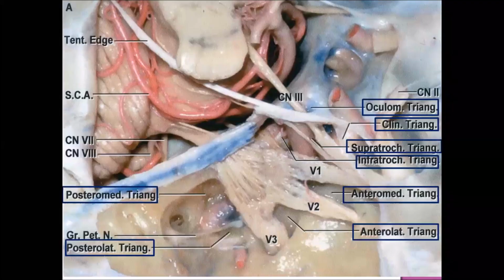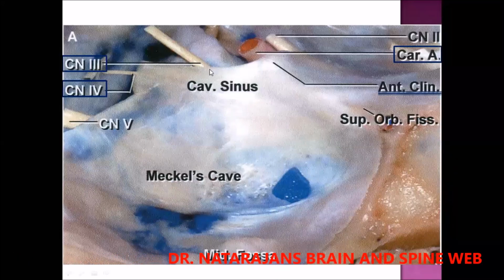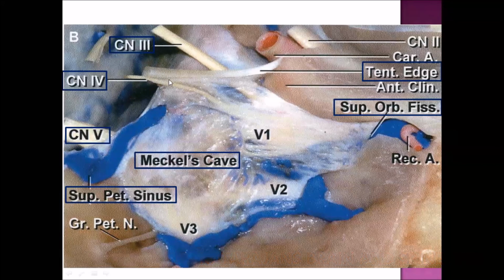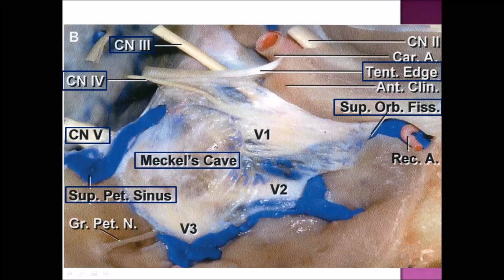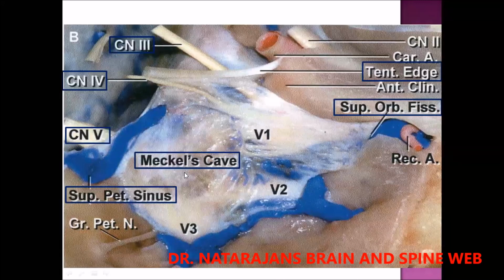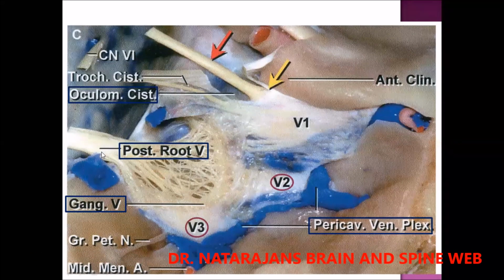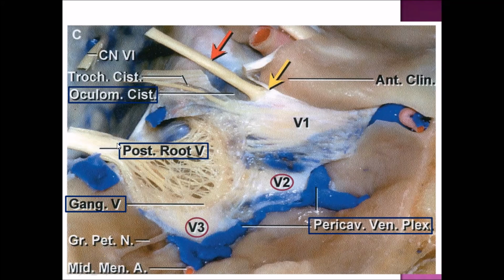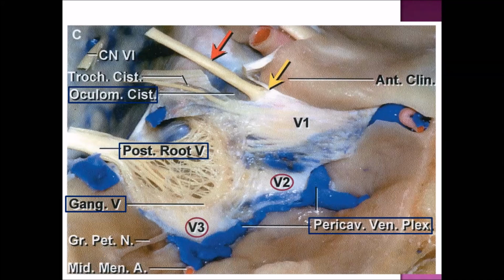Dr. Natarajans brain and spine web part 5 : Anatomy of Parasellar region, MCF, EPISODE 1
Dr. Natarajans brain and spine web part 5 : Anatomy of Parasellar region, cavernous sinus, MCF,  EPISODE 1
a lockdown initiative...
Detailed description of structures in the MCF, cavernous region based exclusively on Rhoton. It will be covered in 6 episodes.
Target audience :
NEET SS aspirants
Neurosurgery residents